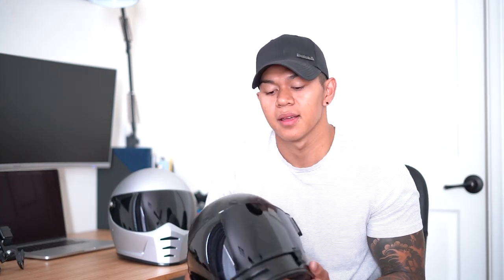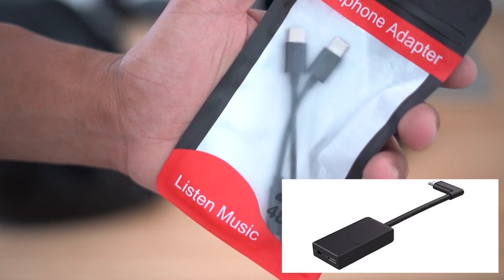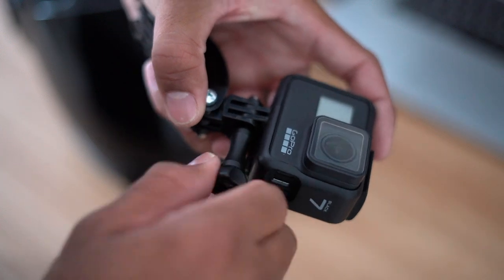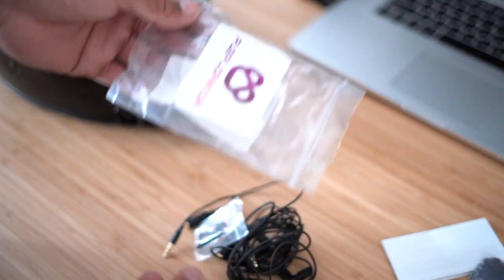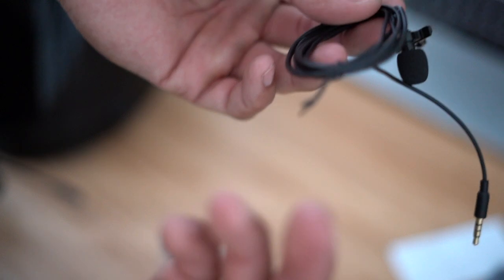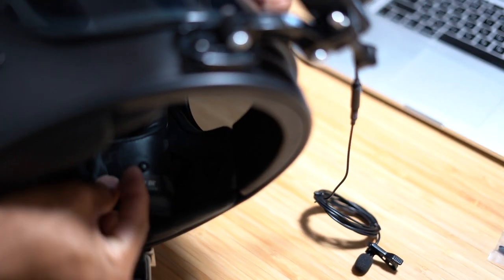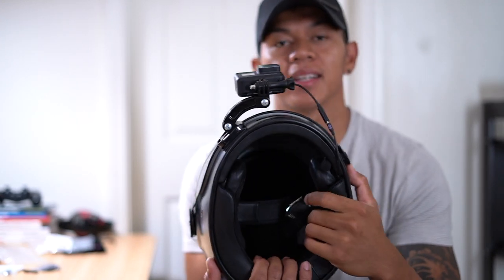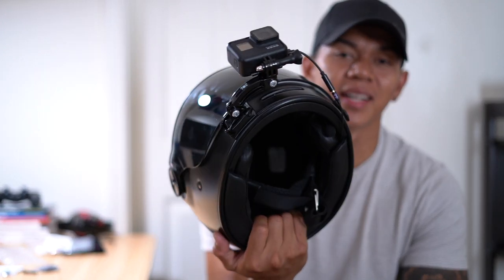How to mount GoPro on Motorcycle helmet without GoPro Mic Adapter | Bell Bullit | 2020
How to mount your GoPro on any helmet without a GoPro Mic adapter and GoPro Housing.

Go Pro ex. arms

Purple Panda mic

Mic adapter